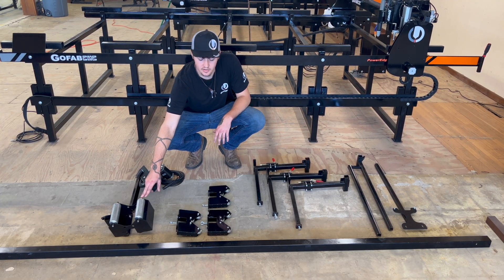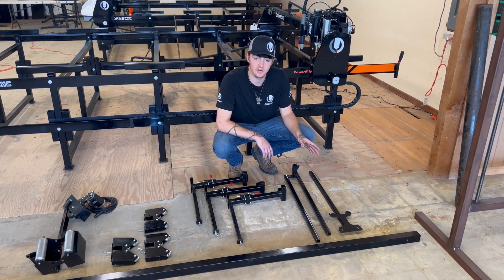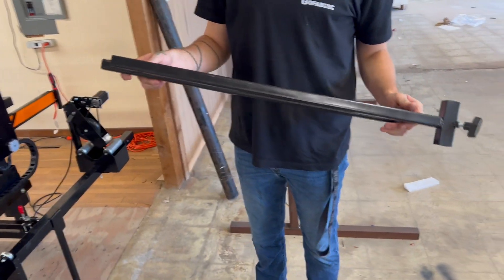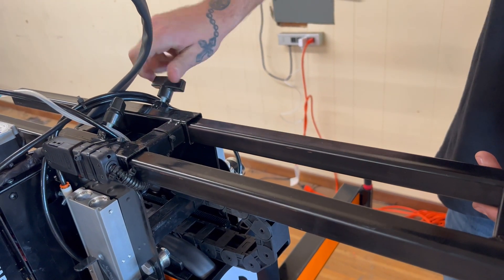Installing the Pipe Cutter Attachment on a Go Fab CNC Table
In this video, we show you how to Install the Pipe Cutter Attachment on your Go Fab CNC Table.

The Pipe Cutter Attachment can be added to any existing Go Fab CNC Table, but may need additional Components to be fully compatible depending on what generation of Go Fab CNC Table you have.

Please visit our Pricing Page for New Table or Stand Alone Pipe Cutter Orders: